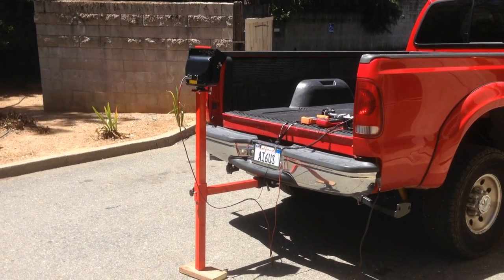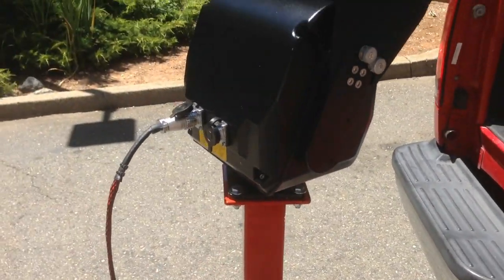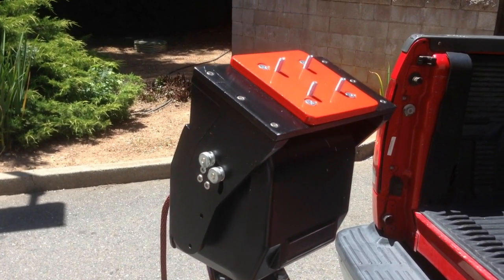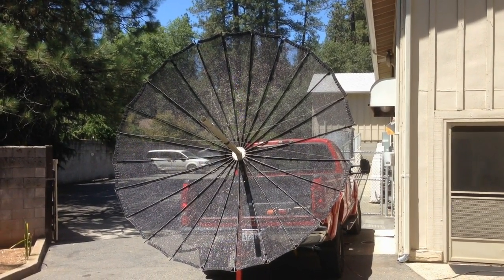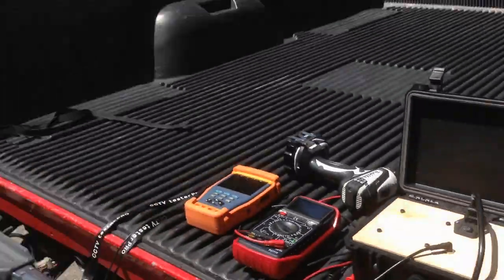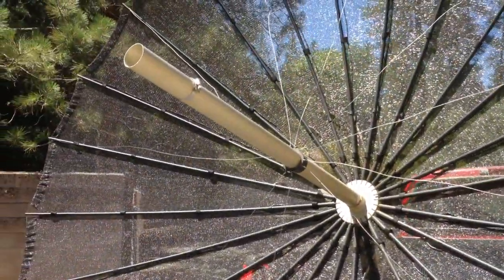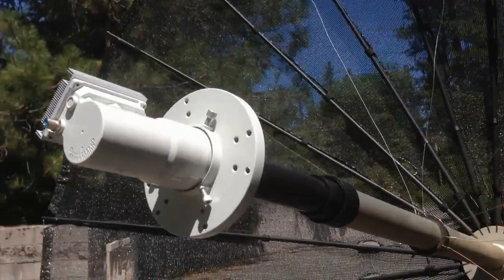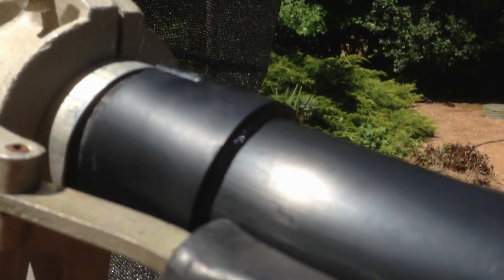Two Axis PTZ Control of a Fabric Satellite Dish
Mounting a 10' (3.05m) fabric satellite dish on a PTZ type two axis motor. Manual LNBF skew setting and a portable receiver hitch mount.